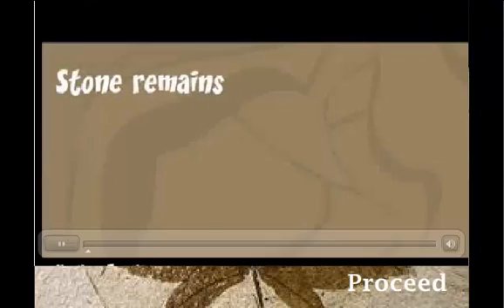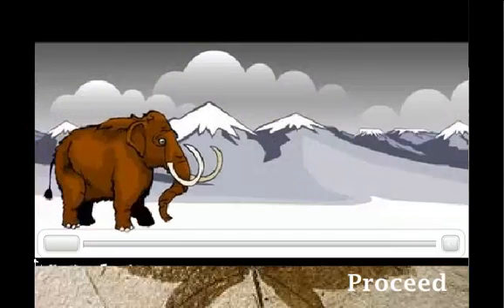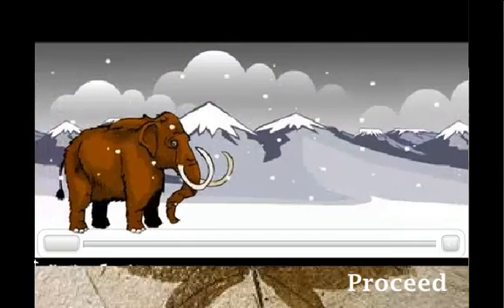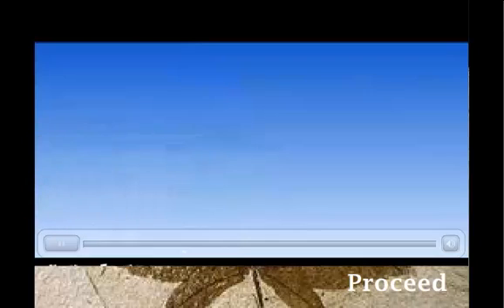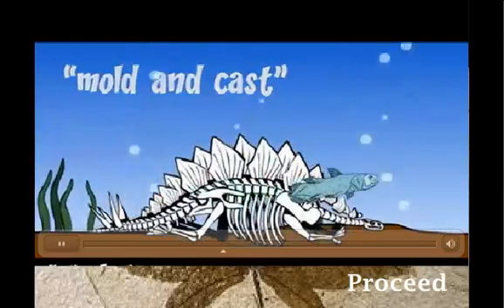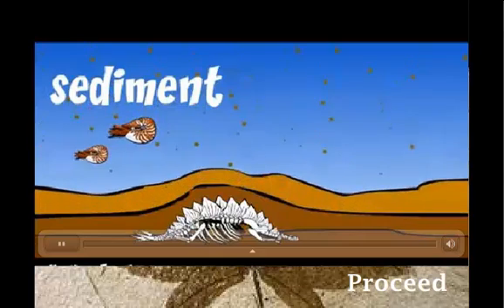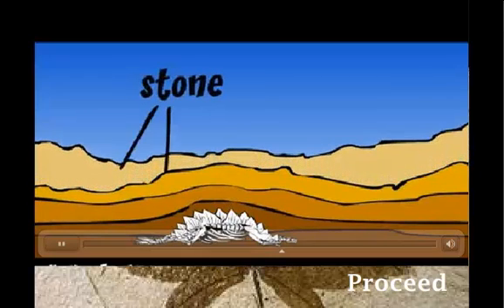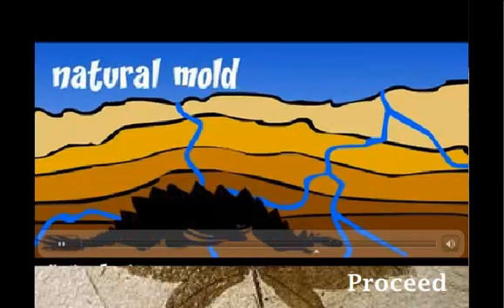Chapter 2 : Phylogenetic Systematics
Systematic Botany (simulation)